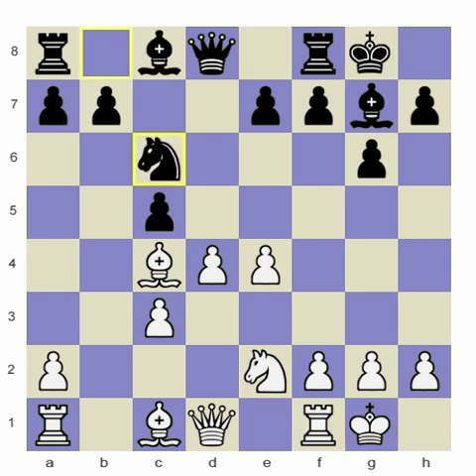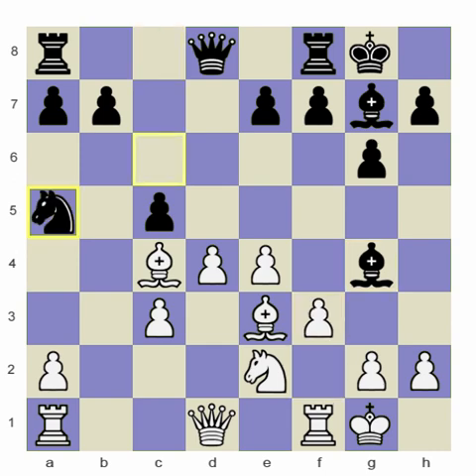Thinking Your Way to Chess Mastery - Part 2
To find the best moves in chess ,you will calculate further moves accurately. This depends only deep calculation .This video describes how to think in chess.